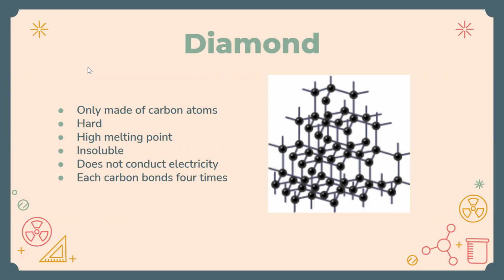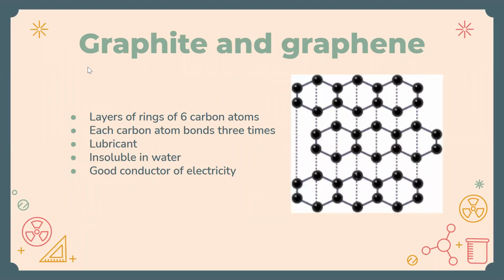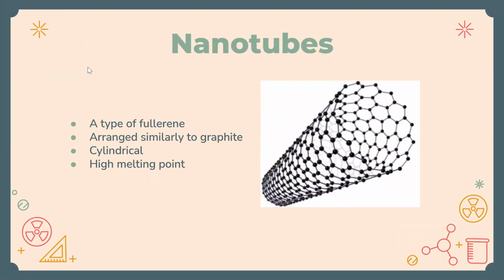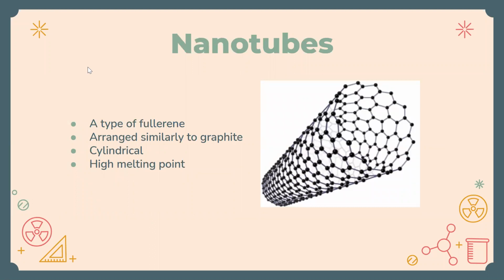Imogen 2 1g